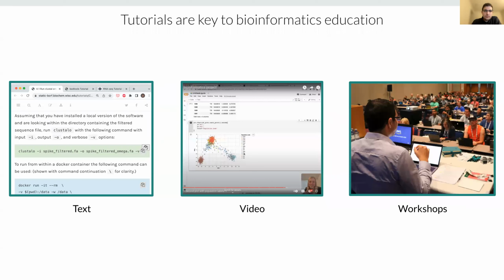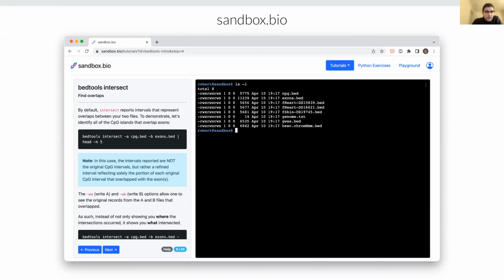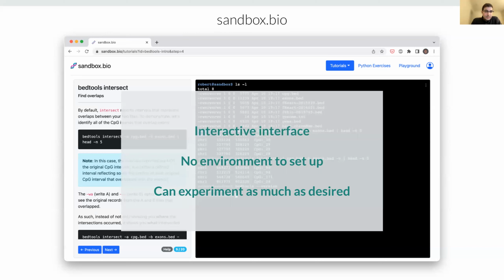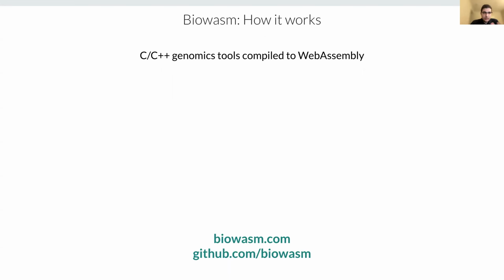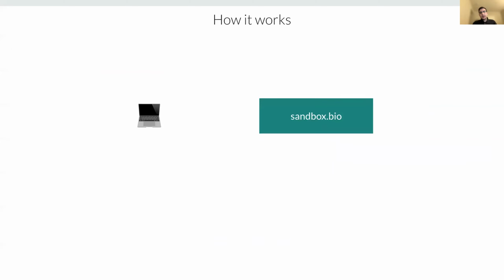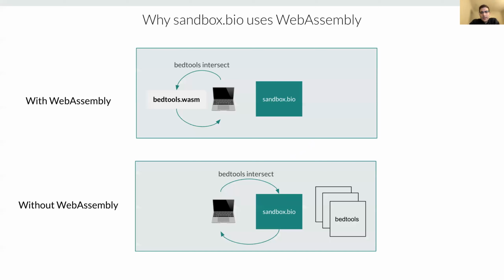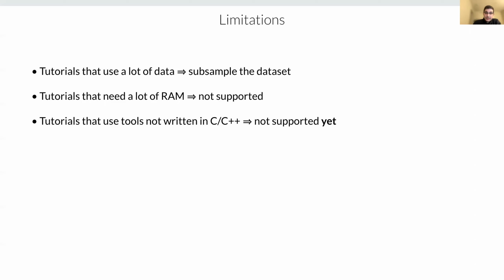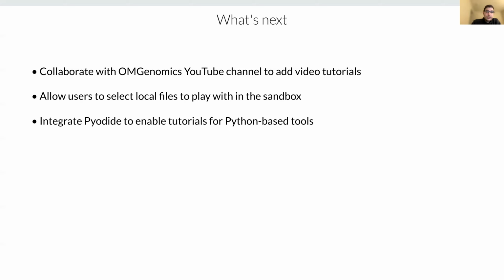Robert Aboukhalil - sandbox.bio: Bringing bioinformatics tutorials to life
RECOMB-BE 2022

Title: sandbox.bio: Bringing bioinformatics tutorials to life
Presenter: Robert Aboukhalil (CZI Science)
Track: Bioinformatics Pedagogy